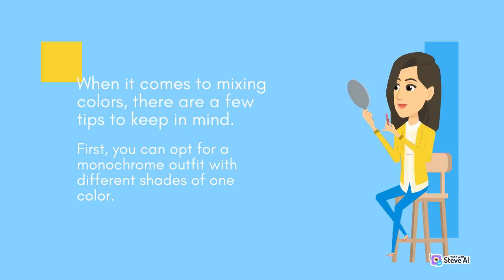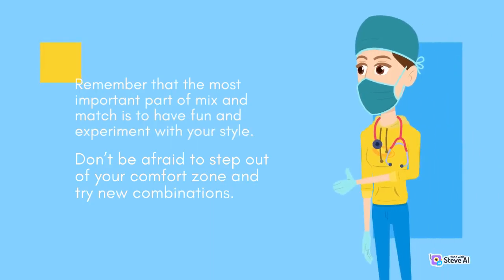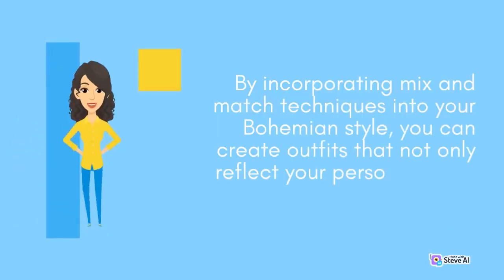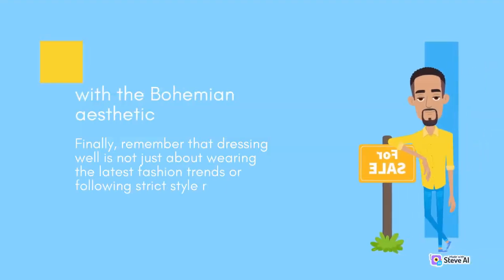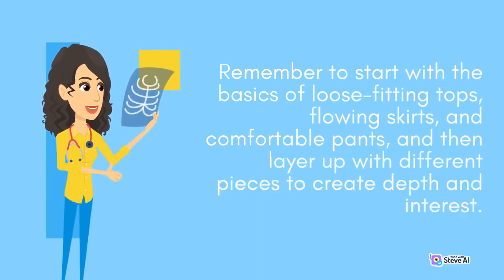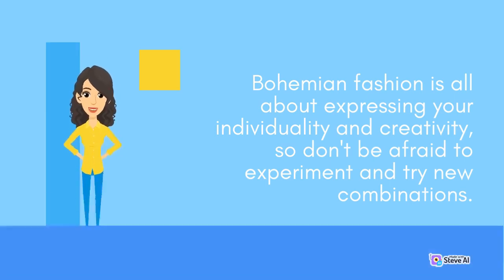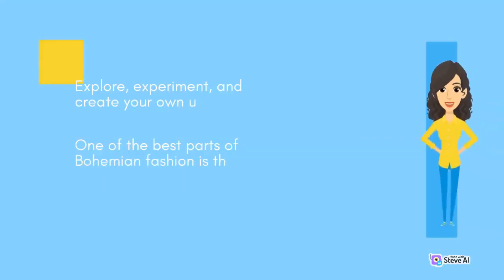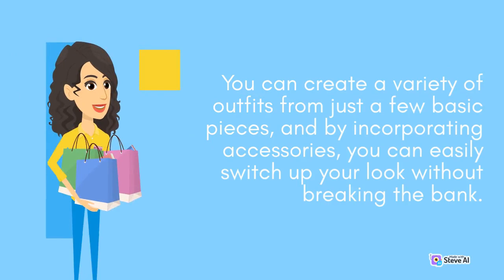Creating Outfits with Mix and Match Bohemian Pieces | Part 2 | Fashion Tips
In this must-watch video, we share essential fashion tips to help you elevate your wardrobe while making sustainable choices. From mixing and matching timeless pieces to investing in quality materials and ethical brands, our expert advice will transform your personal style without compromising the environment. Don't miss these game-changing tips that will revolutionize the way you approach fashion! 👗👕